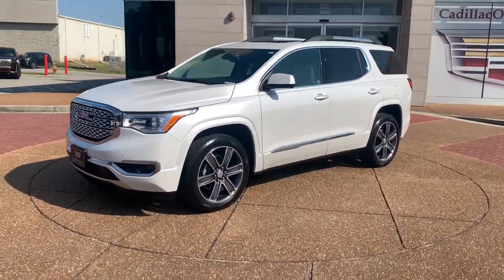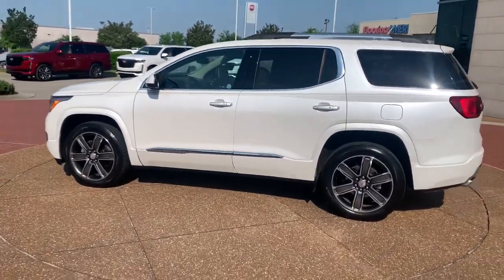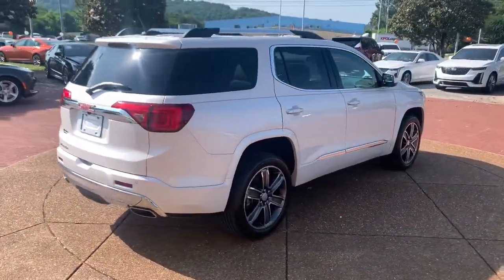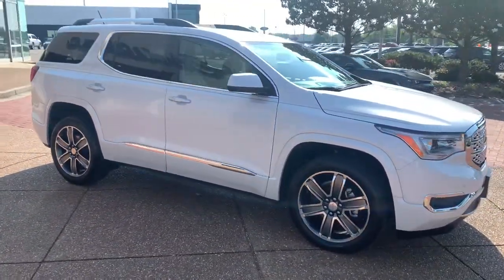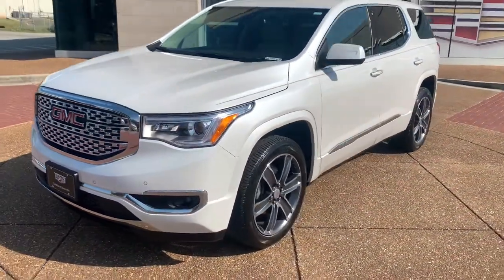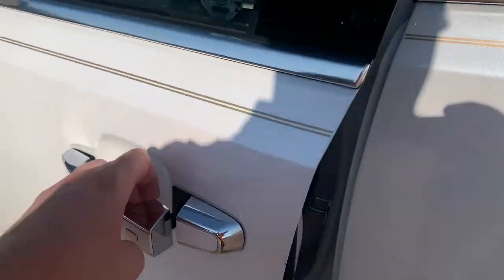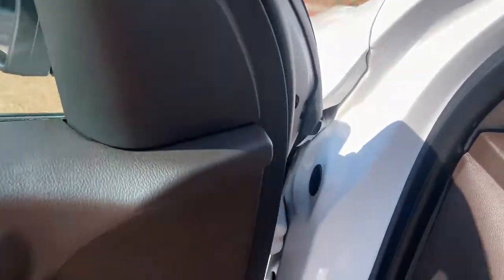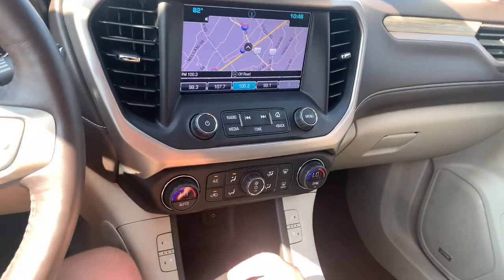2017 GMC Acadia Knoxville, Alcoa, Maryville, Sevierville, Lenior City, TN HZ193868C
White Used 2017 GMC Acadia available in Knoxville, Tennessee at Cadillac of Knoxville. Servicing the Alcoa, Maryville, Sevierville, Lenior City, TN area.
2017 GMC Acadia Denali FWD - Stock#: HZ193868C - VIN#: 1GKKNPLS3HZ193868

Engine 3.6L V6 SIDI DOHC with Variable Valve Ti,Axle 3.16 ratio,GVWR 6001 lbs (2722 kg),Cooling system heavy-duty,Tires P235/55R20 all-season H-rated blackwall,Roof rails bright,Mirrors outside heated power-adjustable and drive,Wiper rear intermittent with washer,Seat adjuster front passenger 8-way power,Sensor humidity and windshield temperature,Compass Display,Windows power with driver Express-Up/Down and Pas,Universal Home Remote includes garage door opener,Door locks rear child security,Horn dual-note,Bucket Seats,Satellite Radio,Tow Hitch,ABS,4-Wheel Disc Brakes,Tires - Front Performance,HID headlights,Fog Lamps,Rear Privacy Glass,Heated Mirrors,Power Liftgate,Premium Sound System,Passenger Adjustable Lumbar,Mirror Memory,Universal Garage Door Opener,Multi-Zone Air Conditioning,Air Conditioning,Daytime Running Lights,Passenger Air Bag Sensor,Child Safety Locks,Driver Restriction Features,Rear Air Conditioning,Floor Mats,Power Door Locks,Power Drivers Seat,Rear Parking Aid,E10 Fuel capable,Suspension Ride and Handling McPherson struts for,Brakes 4-wheel antilock 4-wheel disc 17 front,Tool kit road emergency,Fog lamps front projector type,Glass deep-tinted (all windows except light-tint,Wipers front intermittent with washers,Audio system feature Bose premium 8-speaker syste,Seat adjuster power passenger lumbar control,Cup holders 2 in front center console 2 in front,Display enhanced driver instrument information 8,Memory Package recalls 2 presets for power driv,Defogger rear-window electric,Mirror inside rearview auto-dimming,Lighting interior with theater dimming cargo com,Lamp Package interior deluxe,Pedestrian detection front (Included with (BGP) D,Gasoline Fuel,WHEELS 4 - 20 X 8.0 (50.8 CM X 20.3 CM) POLISHE,Aluminum Wheels,SEATING 6-PASSENGER (2-2-2 SEATING CONFIGURATION),AUDIO SYSTEM 8 DIAGONAL COLOR TOUCH SCREEN NAVIG,MP3 Player,Bluetooth Connection,Auxiliary Audio Input,Smart Device Integration,Requires Subscription,Power Passenger Seat,Heated Rear Seat(s),Adjustable Steering Wheel,Power Windows,Seat Memory,Remote Engine Start,Auto-Dimming Rearview Mirror,Rear Reading Lamps,Passenger Air Bag,Front Side Air Bag,Rear Head Air Bag,Steering Wheel Audio Controls,Front Wheel Drive,Alternator 170 amps,Exhaust dual outlet,Wheel spare 18 x 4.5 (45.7 cm x 11.4 cm) steel,Tire compact spare T135/70R18 blackwall,Grille signature Denali,Headlamps high intensity discharge,Liftgate power programmable hands free,Seats heated rear outboard seating positions,Power outlet 120-volt 3-prong household style lo,Steering column power tilt and telescopic,REMOTE VEHICLE START,Air conditioning tri-zone automatic climate contr,Daytime running lamps LED,Air bag Passenger Sensing System sensor indicator,Air bags frontal and side impact for driver and f,Tire Pressure Monitoring System,ENGINE 3.6L V6 SIDI DOHC,V6 Cylinder Engine,3rd Row Seat,Rear Bucket Seats,Reclining front buckets,AM/FM Radio,Navigation System,Tires - Rear Performance,Temporary Spare Tire,Power Mirror(s),Intermittent Wipers,Remote Trunk Release,Climate Control,Rear Defrost,Reading Lights,Driver Air Bag,Tire Pressure Monitor,Front Head Air Bag,Cruise Control,Keyless Entry,Heated Front Seat(s)